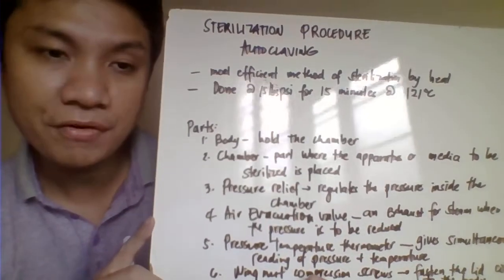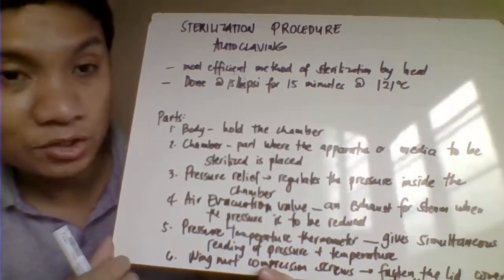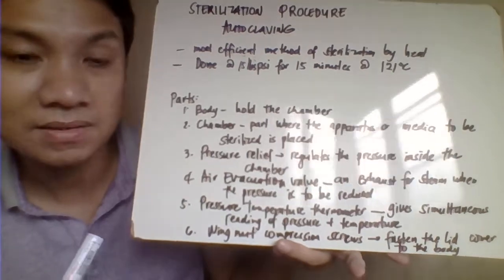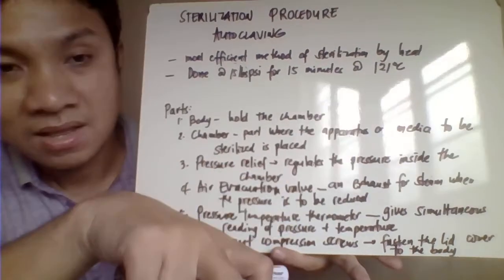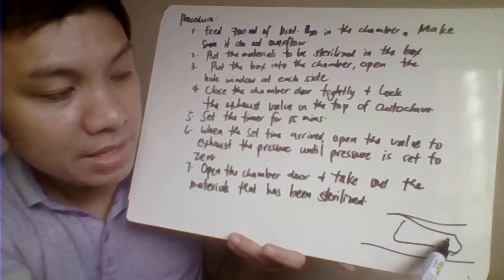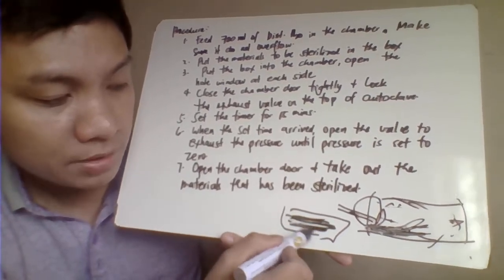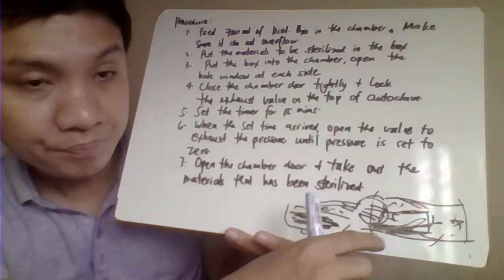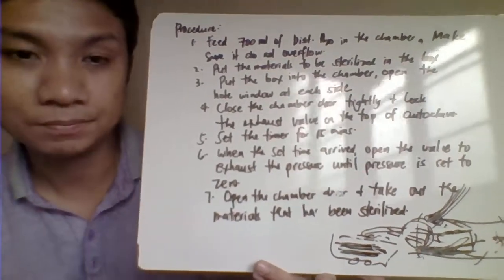AUTOCLAVING LAB DISCUSSION